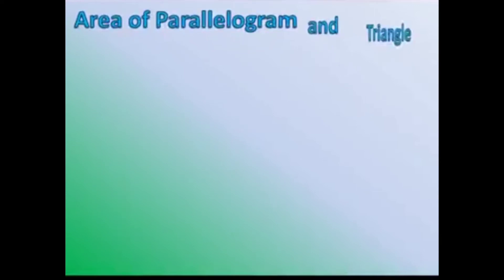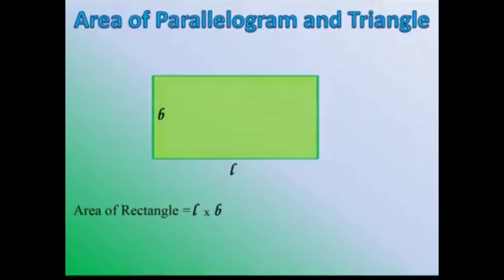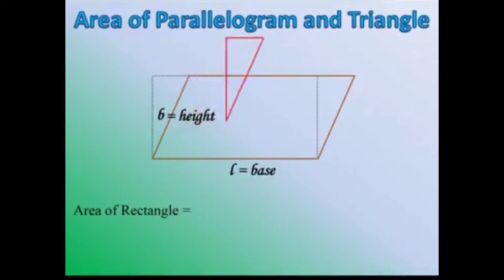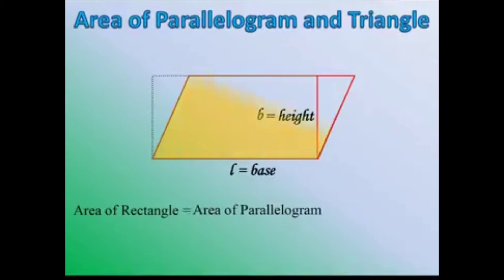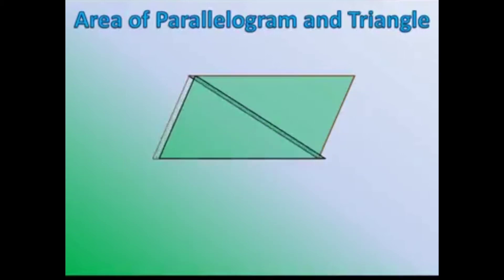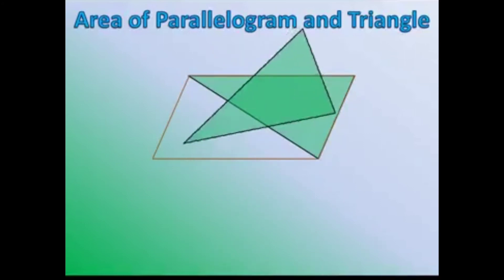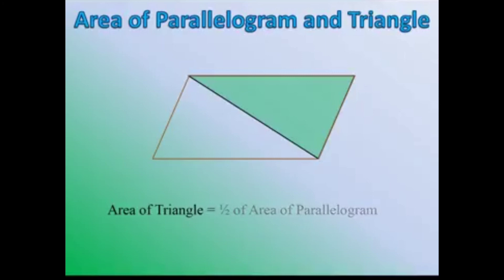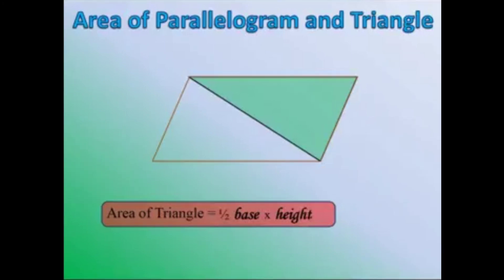Class 7 Mathematics Perimeter and Area: Area of parallelogram and Triangle